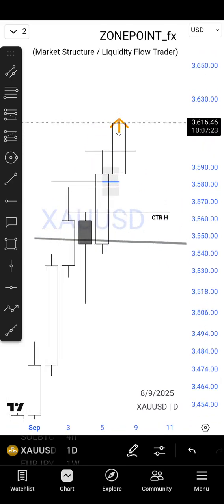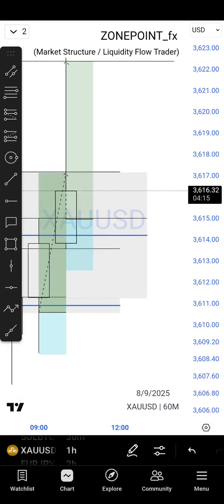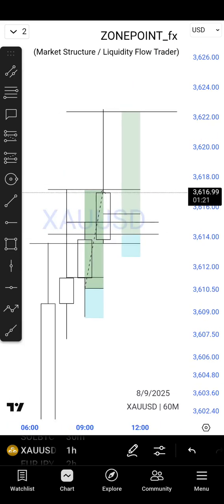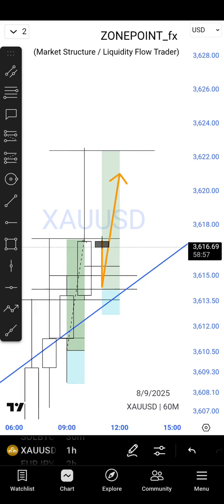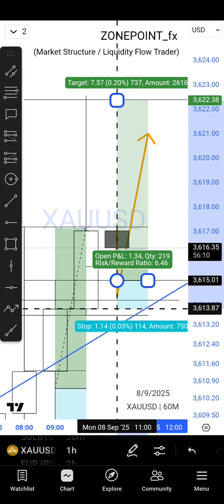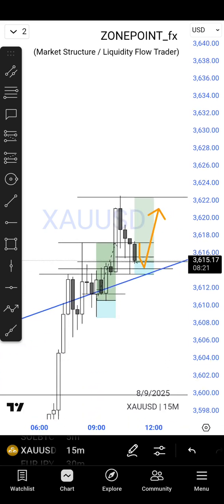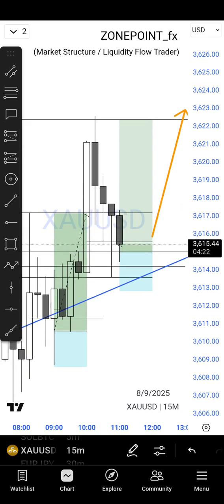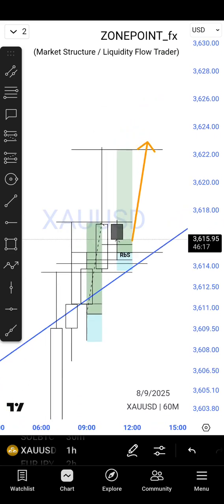XAUUSD Analysis | Gold Technical Forecast with SMC & MSNR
This XAUUSD Technical Analysis covers Gold price action using
MSNR, CRT, and SMC flow strategies. If you trade XAUUSD, this
forecast explains how market structure and liquidity shape setups.